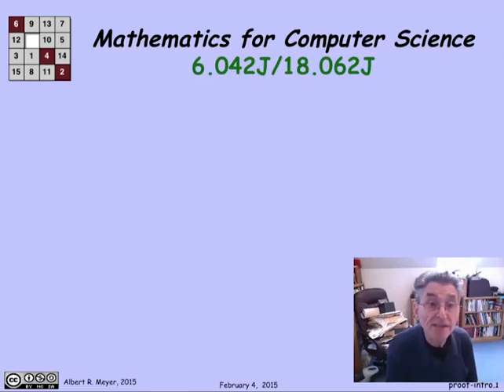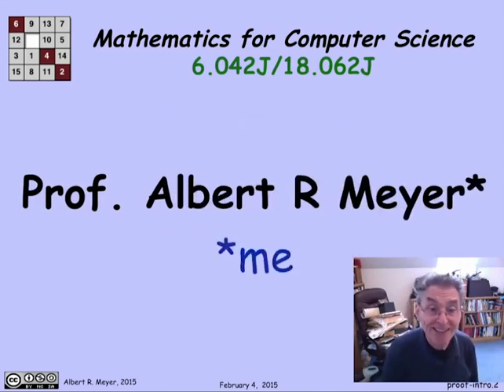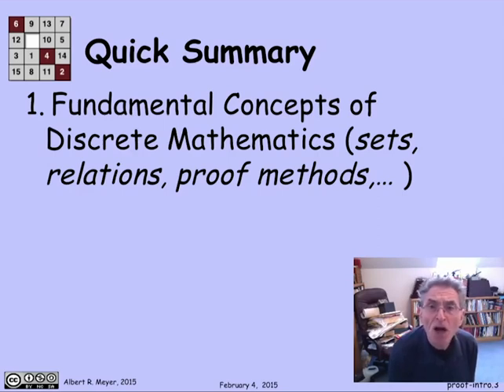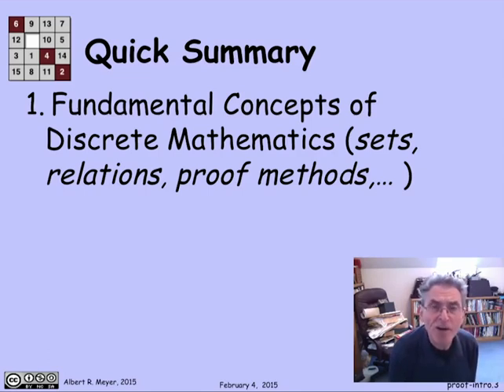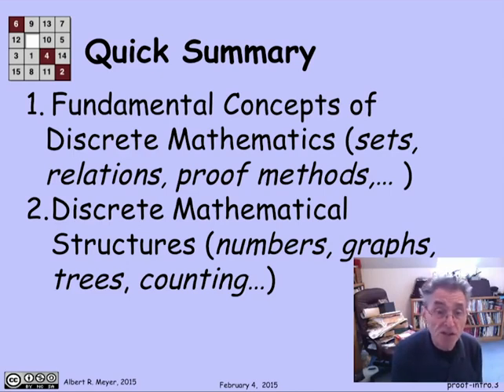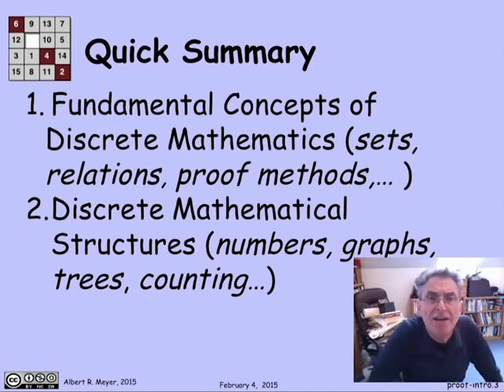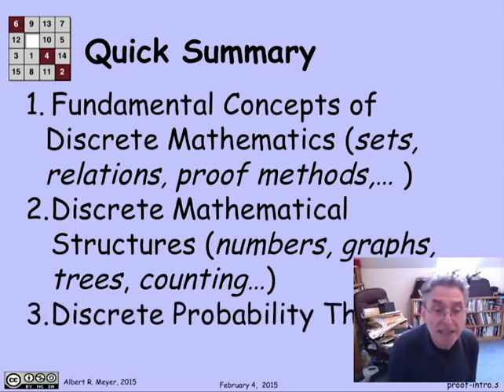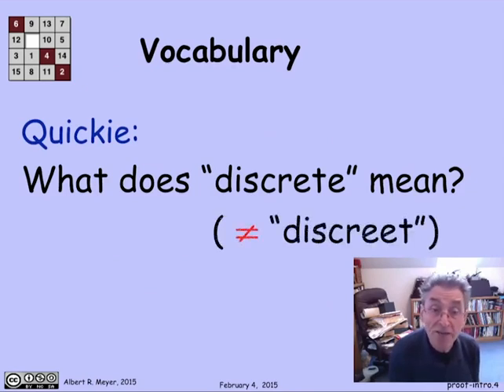MIT Mathematics for Computer Science Lesson 105